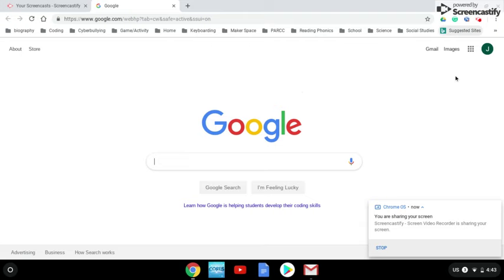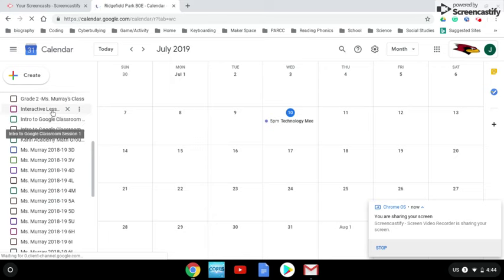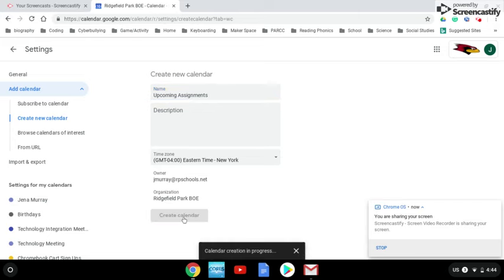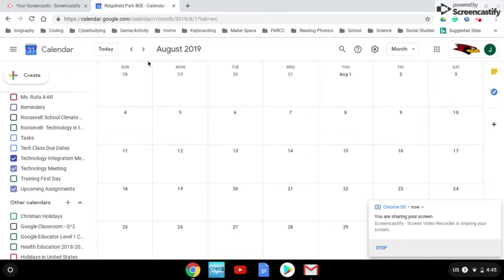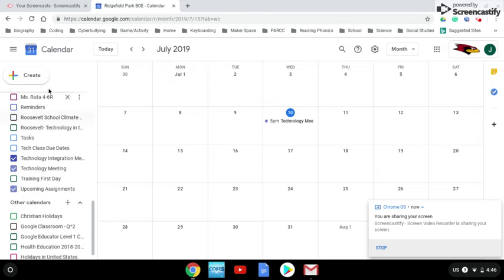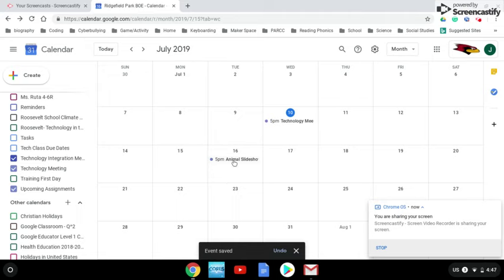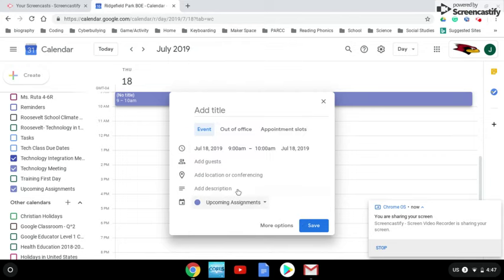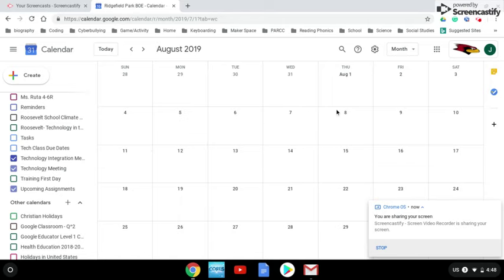GotthardtJena How to Create a New Google Calendar and Add Events